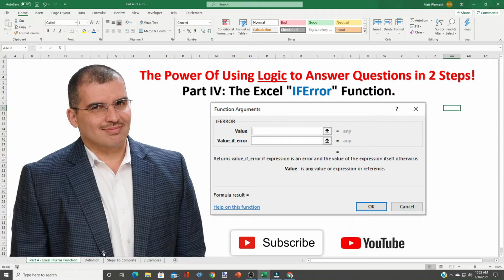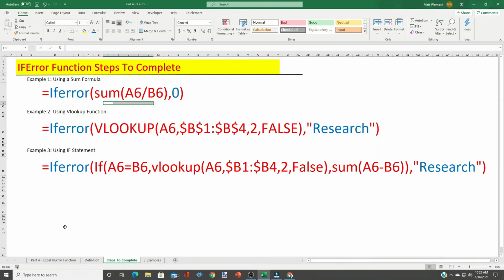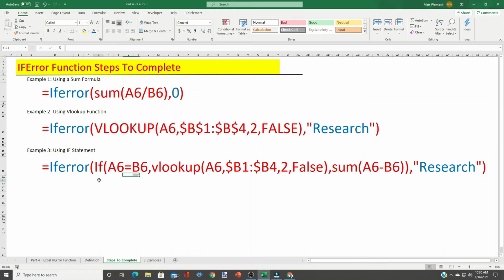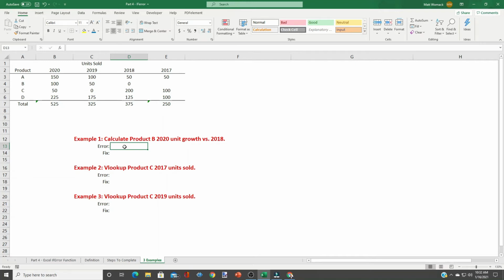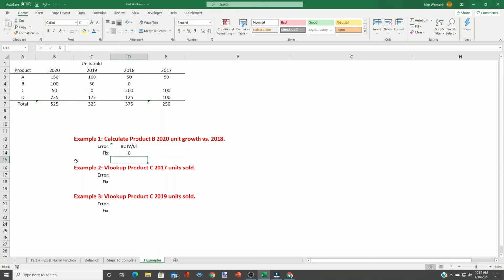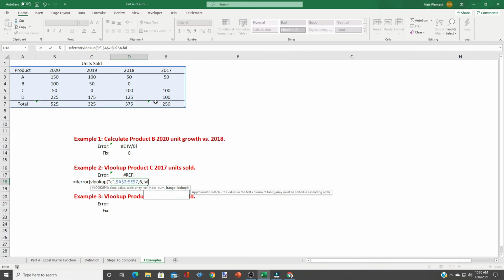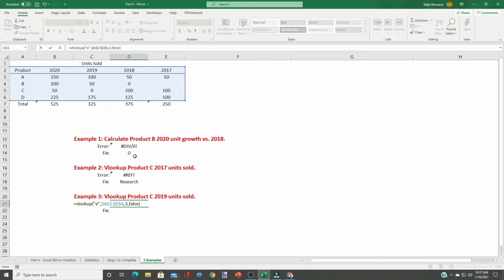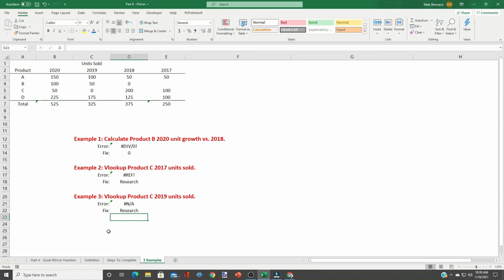IFError Video Tutorial for Excel [3 Easy To Follow Examples]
This IFError video tutorial provides 3 easy to follow examples, defines the function and breaks down the parts of the IFerror function in Excel.

Iferror can replace the ugly Div/0!, N/A and Ref! errors with what you define as the error message. No longer will your calculations be stopped, because you can tell Excel to treat division by zero as zero as an example.

This video tutorial is less than 15 minutes and clearly explains how the function works, why specific errors occur and walks through three practical examples of why this function can be useful.

Also, this is the fourth and final part of the Logical series and in case you missed the previous three parts they are: IF, IF(And) and IF(or) Excel functions. You can view the first 3 parts by going to the below links:

If you haven't really used logical functions in the past these four tutorials will help you become a master in no time at all!